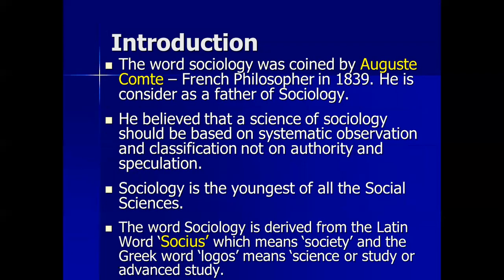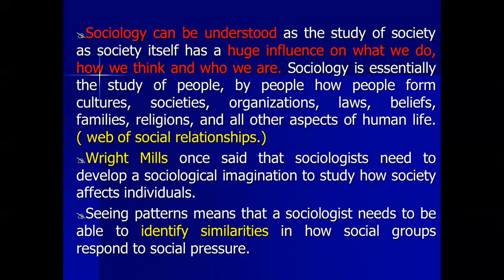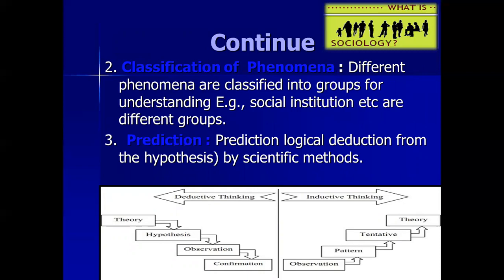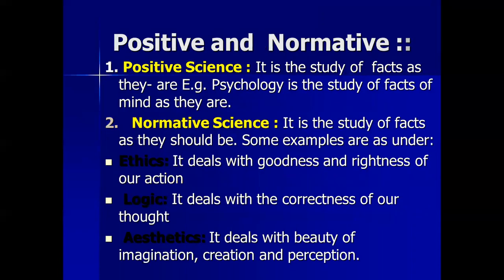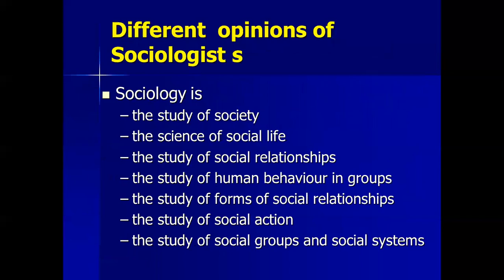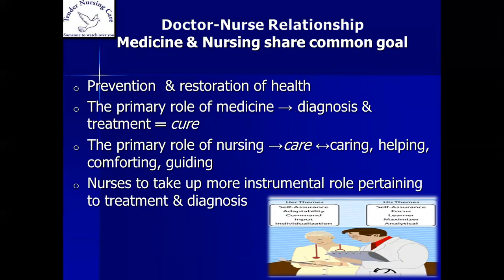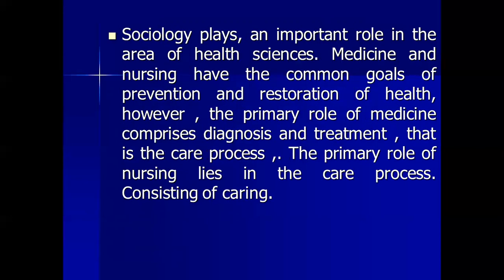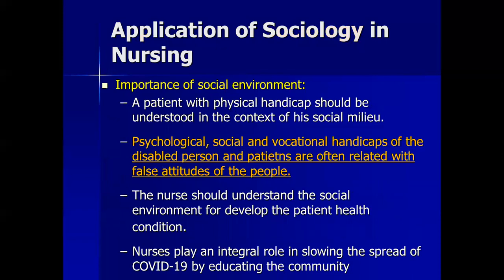Health SOCILOGY INTRDUCTION UNIT ONE1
المرحلةالثالقة